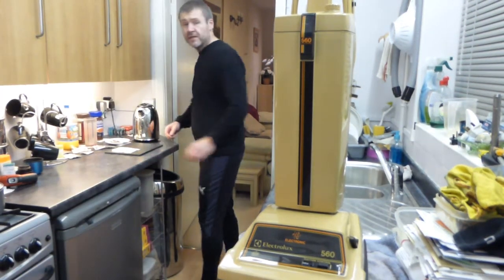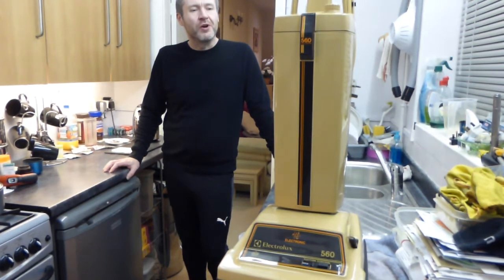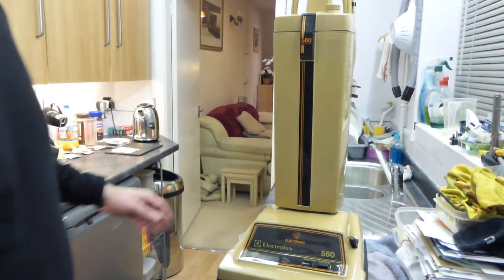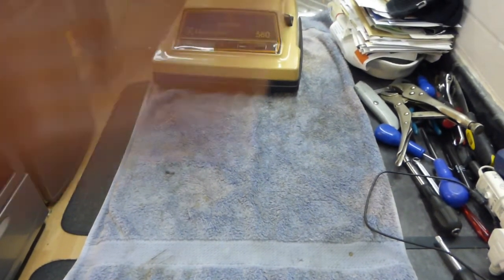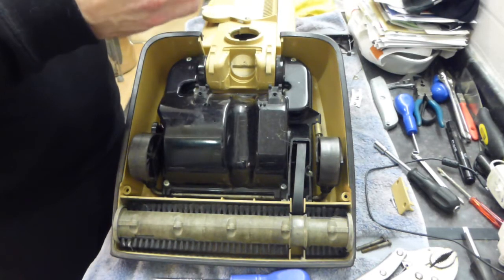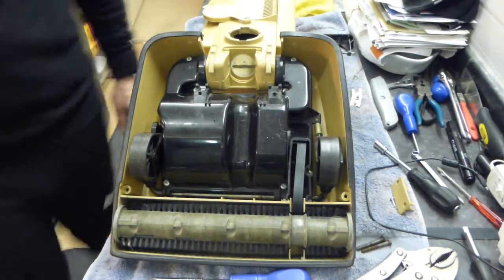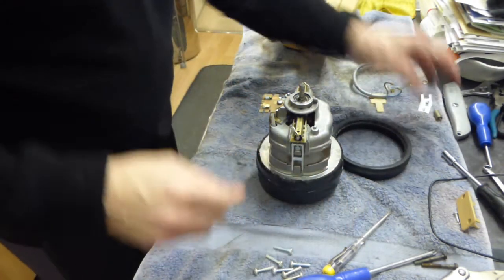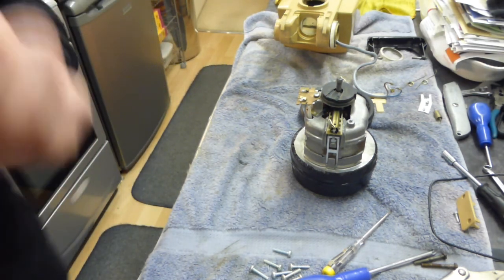Technical: Electrolux 500 series Motor removal PART 1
This is part 1 of 2 of my Electrolux 560 motor removal video, which was requested by Dorian from Hooverlux. This part of the video concentrates on the removal process and the second part deals with the re-assembly.